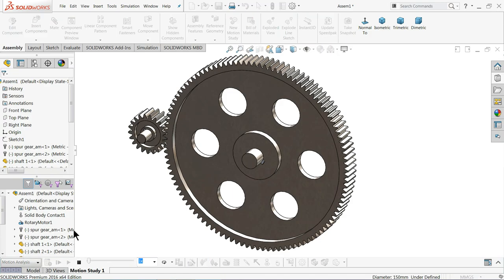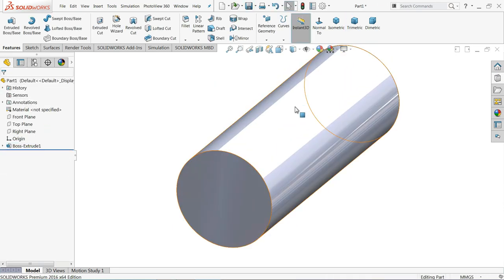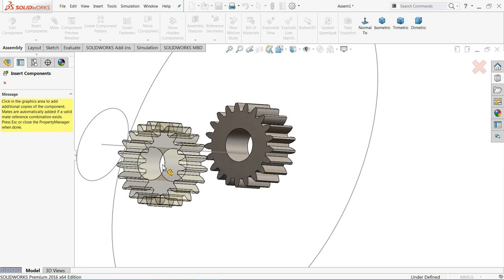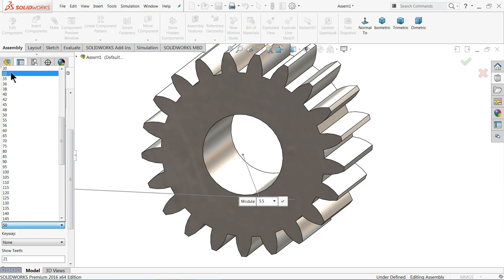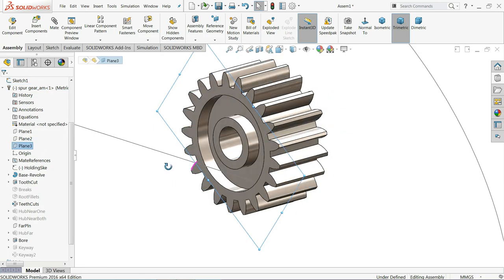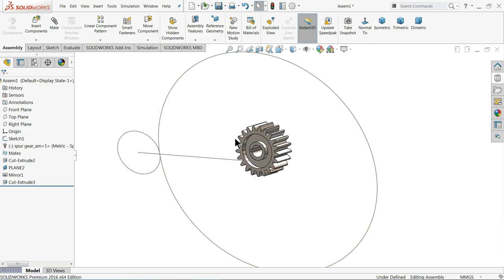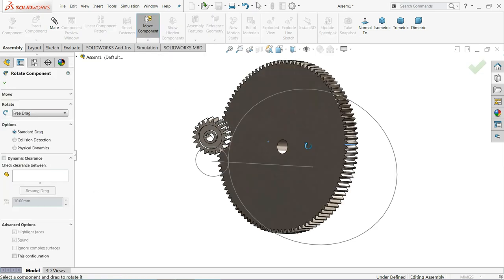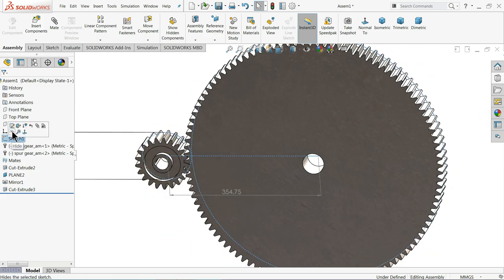SolidWorks tutorial Spur Gear Assembly & Animation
in this tutorial video i will make Spur gear Assembly and you will learn  how to create gear with the help of design library, assembly of gears and animation of gears.